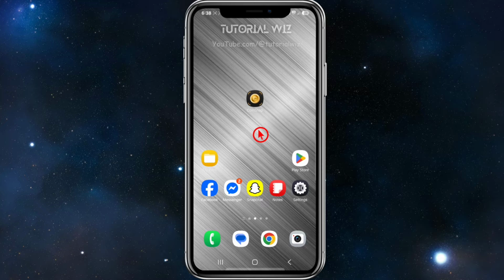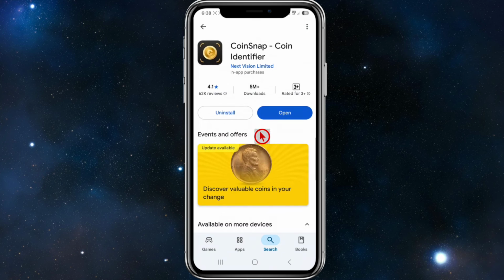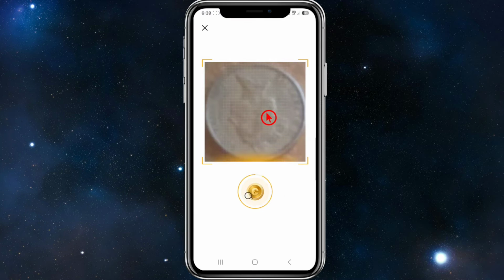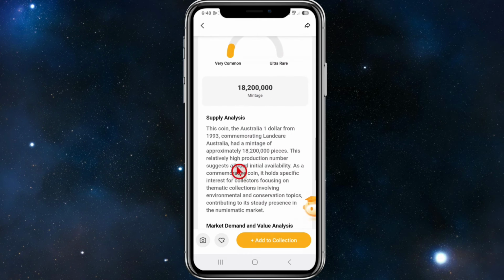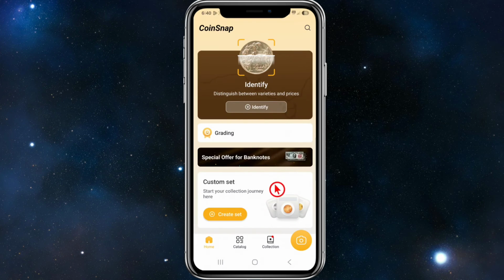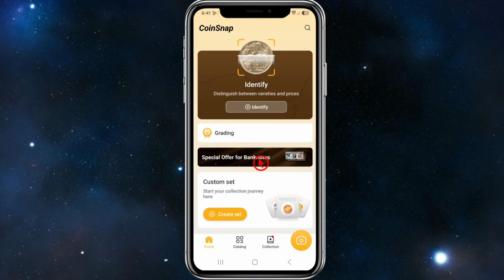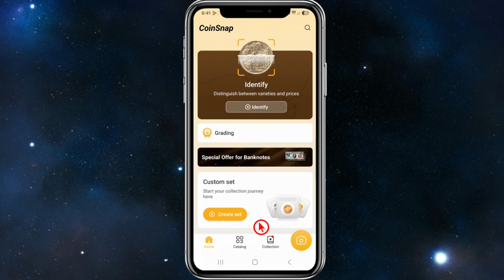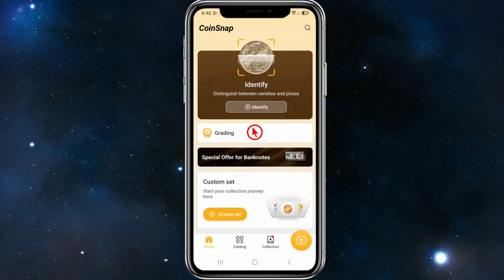CoinSnap App Review - Is It Worth It?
Learn whether CoinSnap is worth using with this honest review of its features and accuracy. You'll discover how the coin identification technology works and its limitations. The video covers the free versus paid features and alternative apps for coin collectors.